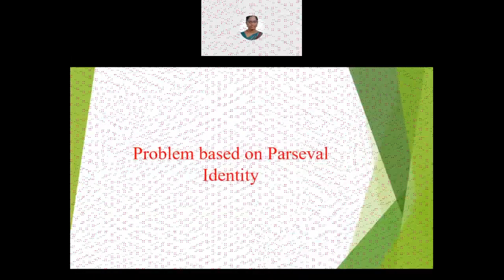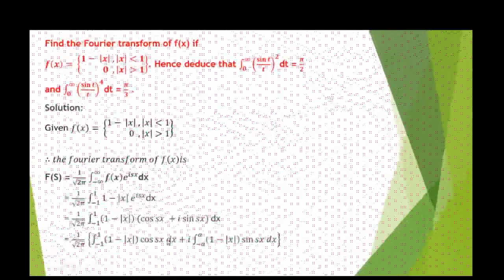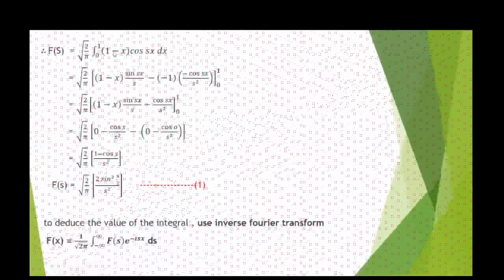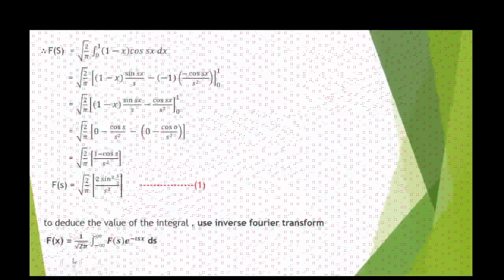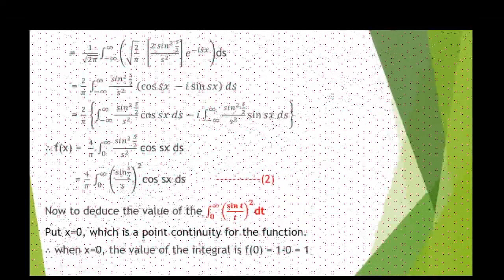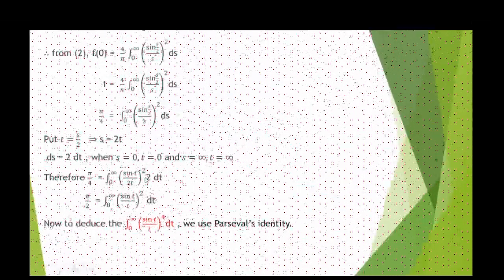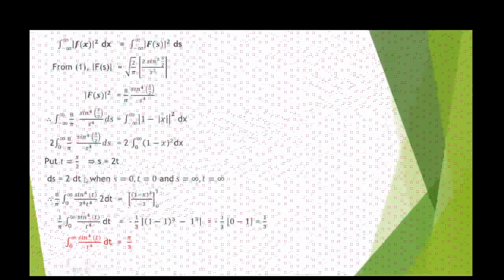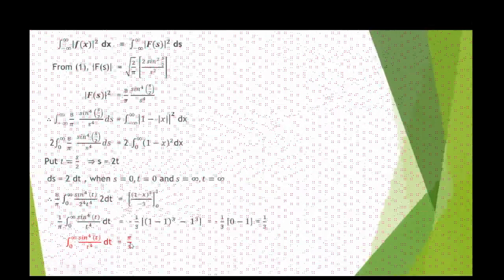PARSEVALS IDENTITY|Engineering Mathematics - 3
Parsevals identity Engineering Mathematic-3